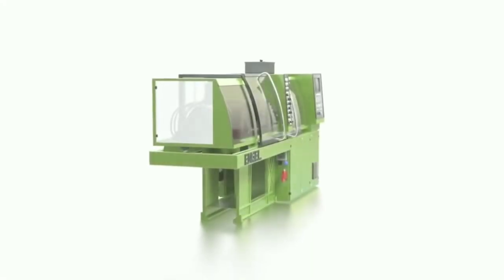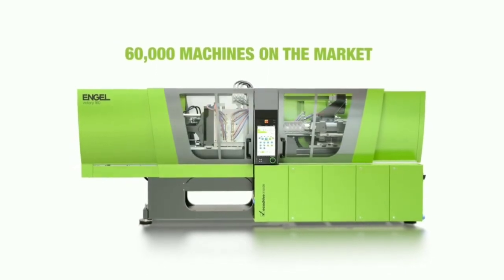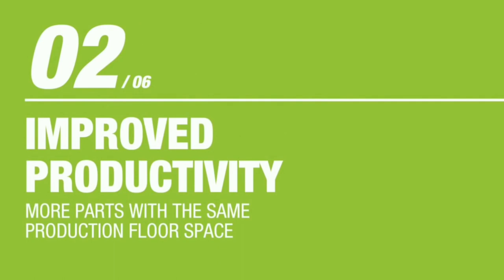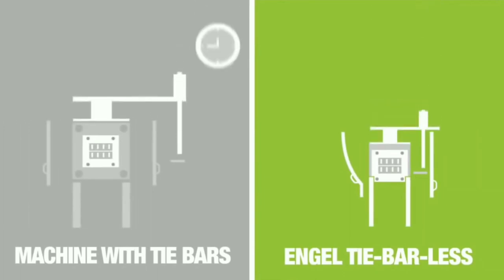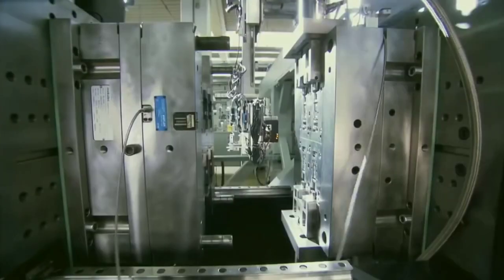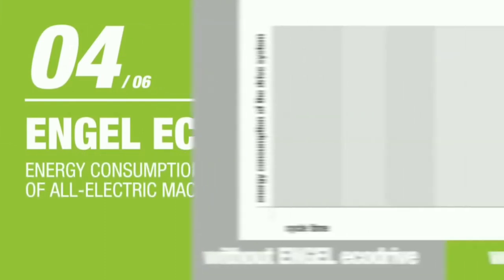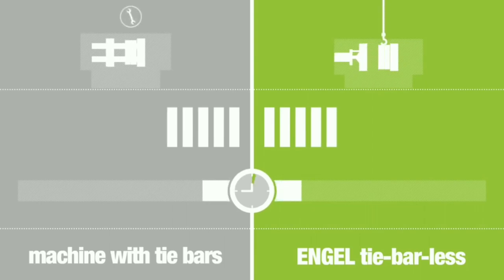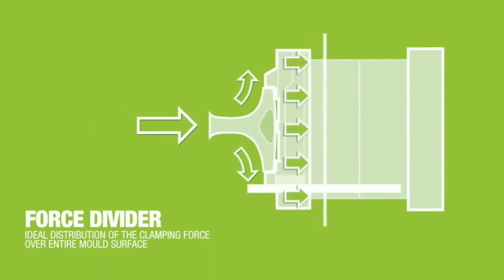Tie Bar Less Injection Molding Machine